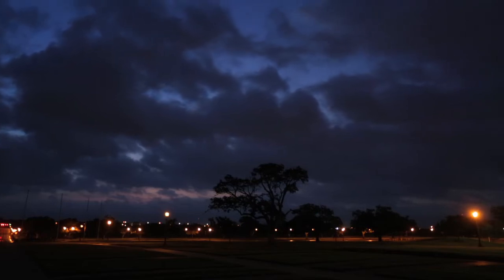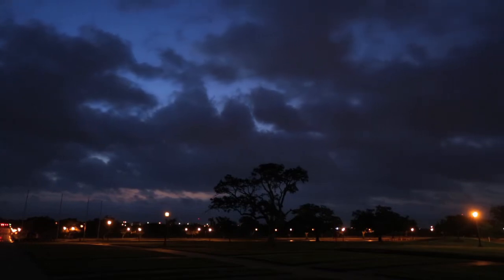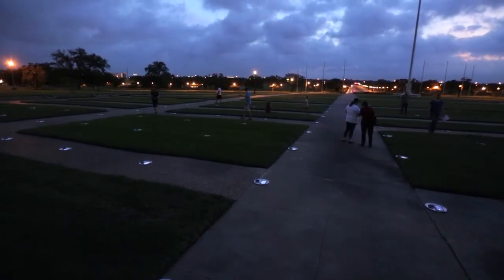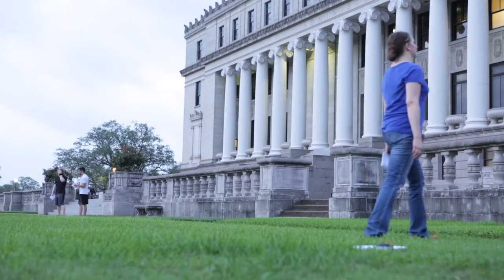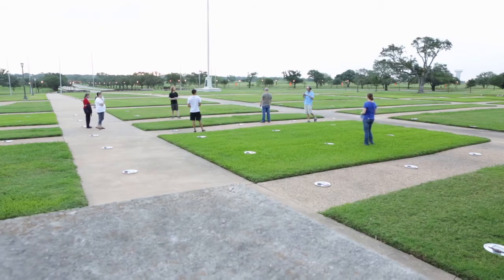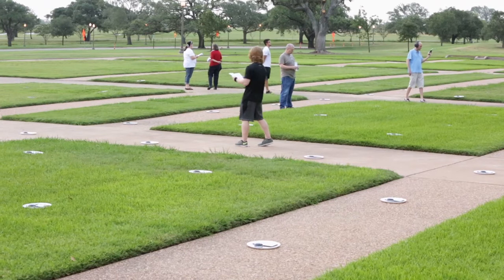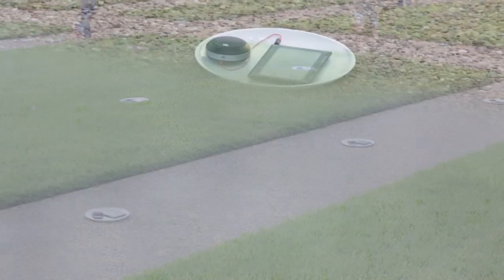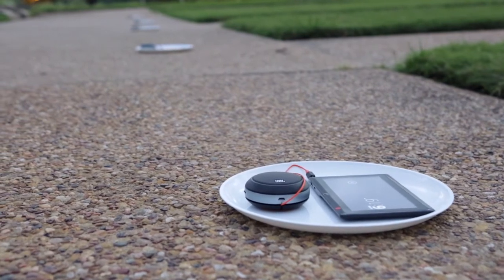First Vision: Music for 96 Mini-Loudspeakers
First Vision (2016) is a 96-channel acousmatic work for a mobile audience by John D. Moeller.  It is intended to be presented outdoors.  The piece is one hour in duration.

The composition is listened to via 96 mini-loudspeakers spread out in a field.  Each speaker rests on the ground and points upwards.  The speakers are laid out in a grid formation:  8 columns by 12 rows.  The size of the area is approximately 70’ by 110’.  The audience members are able to move freely amongst the speakers during a performance of the piece.

During a performance of the work, audience members are given a listening guide that provides information about each section of the piece (i.e., the instrumentation, accompanying text, compositional process, and spatial layout).